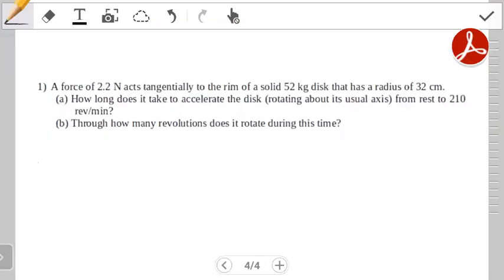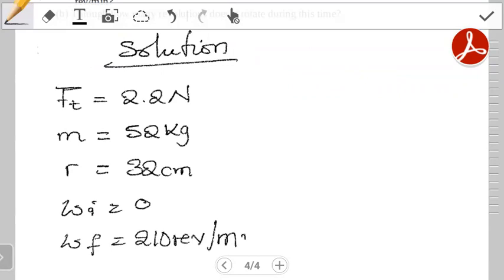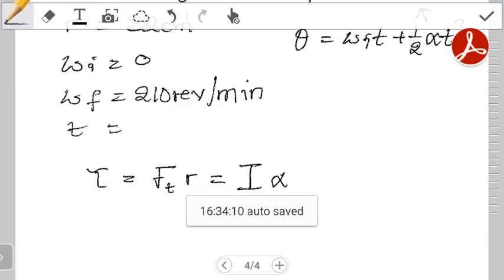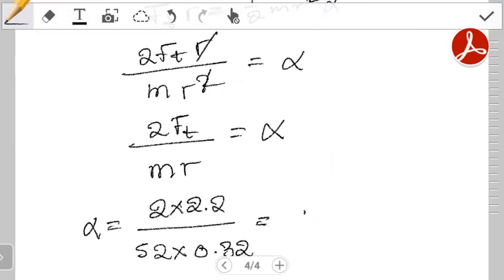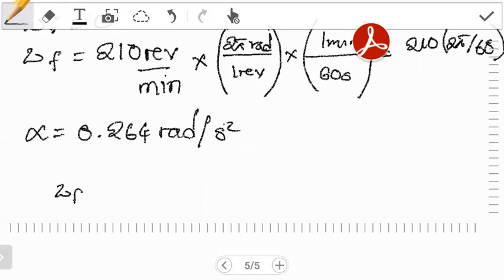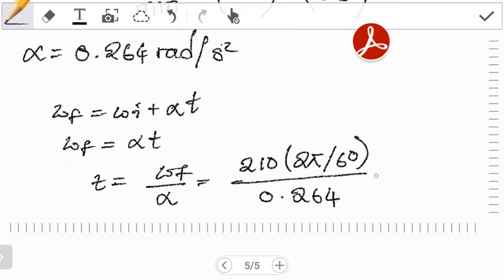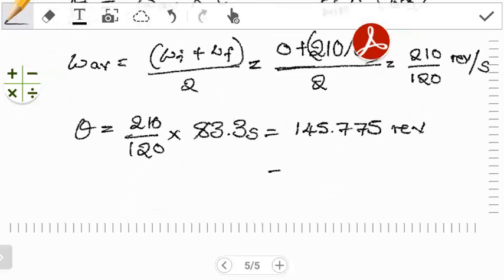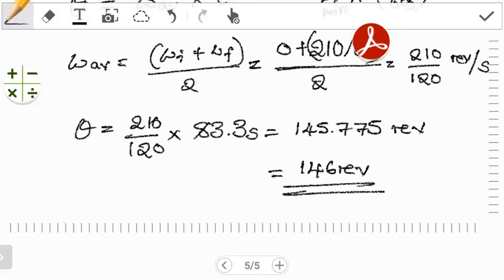Angular acceleration of a Solid disk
In this video, we demonstrate how to determine the angular acceleration of a solid disk and conclude by determining the number of revolutions the disk turns through.